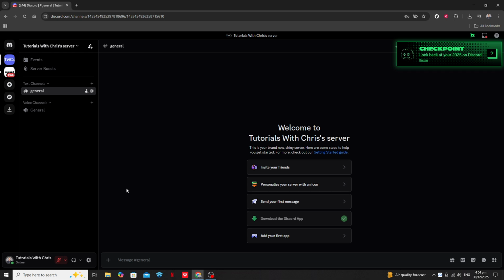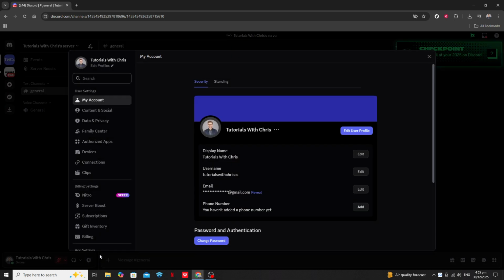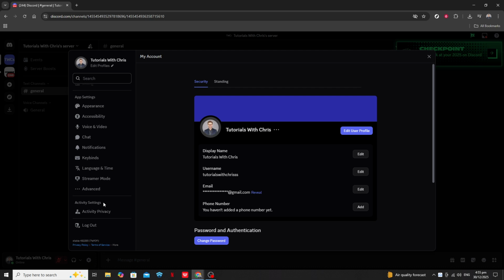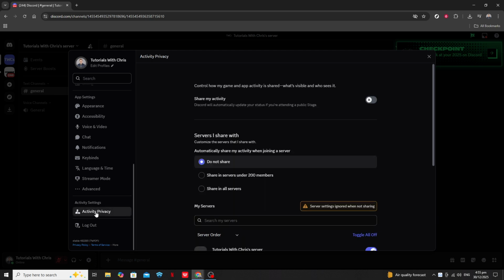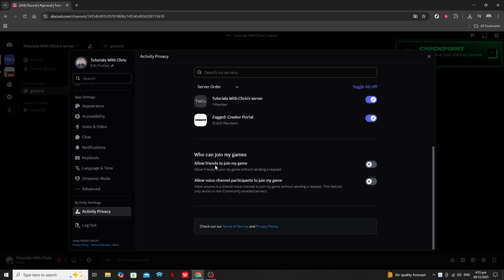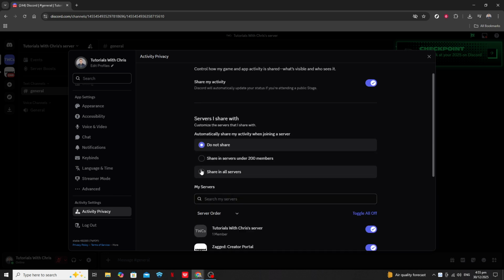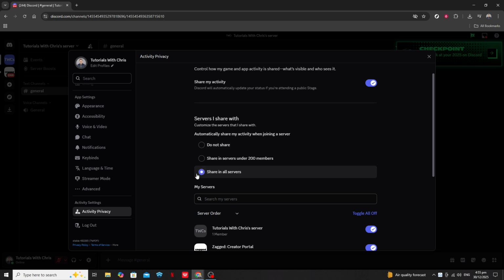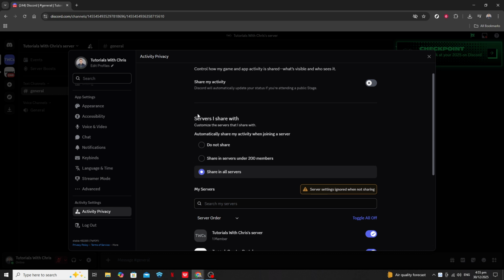How to make game activity show on Discord (Latest Update)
How to make game activity show on Discord

discord game activity not showing,
show game activity discord fix,
discord game status not showing,
enable game activity discord,
discord activity status tutorial,
discord game detection fix,
discord rich presence fix,
discord playing status not showing,
discord activity settings,
discord user status tutorial,
discord settings explained,
discord tutorial,
discord game status fix,
discord activity not working,
discord desktop game activity,
discord mobile activity status,
discord game activity 2026